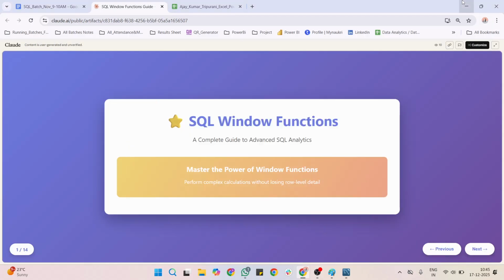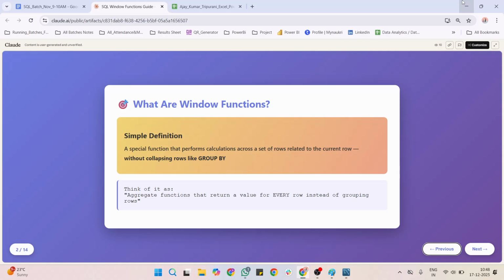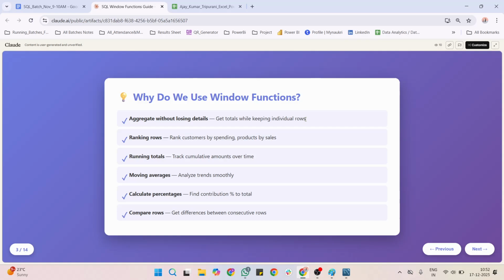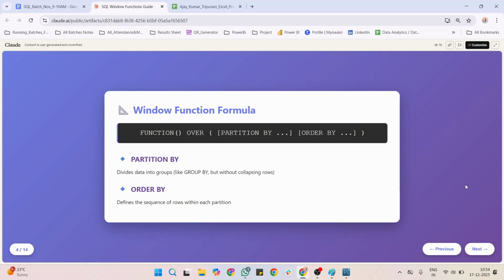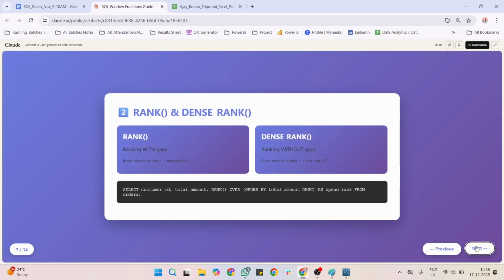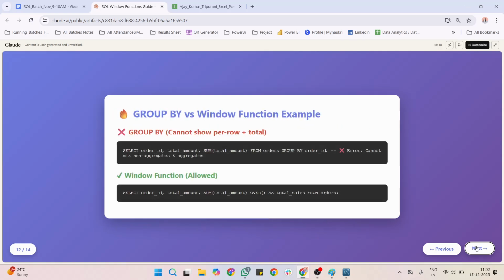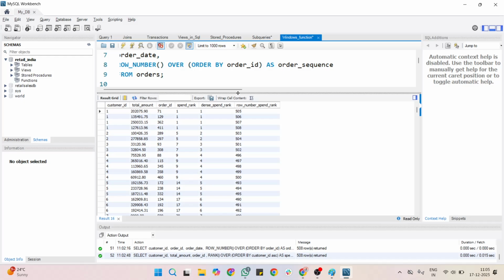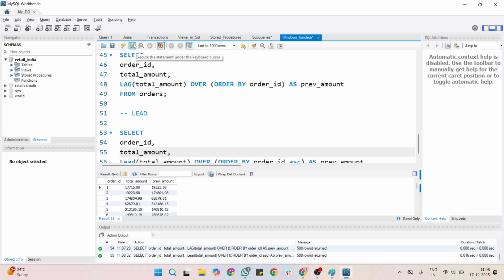Windows Function in SQL for Data Analytics & Data Science | Class 5